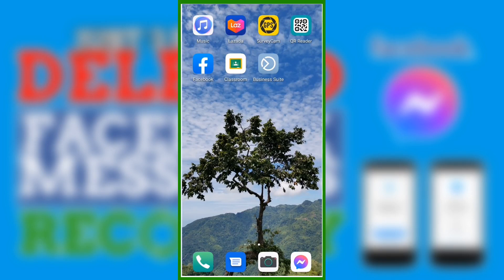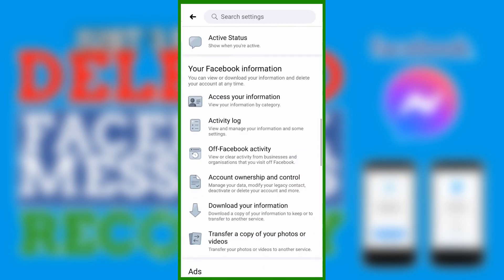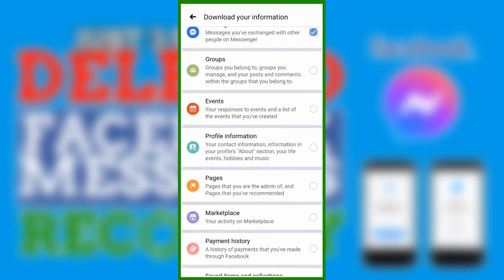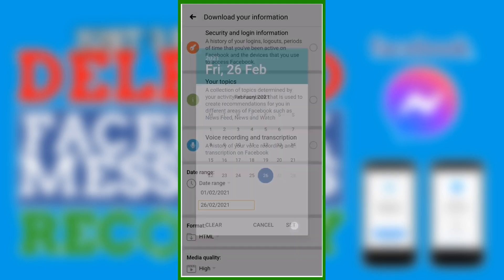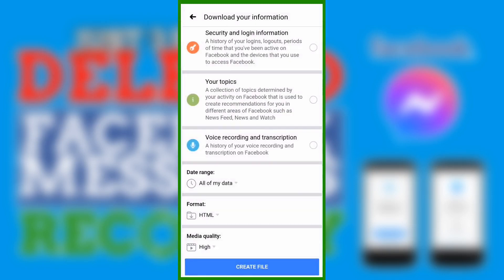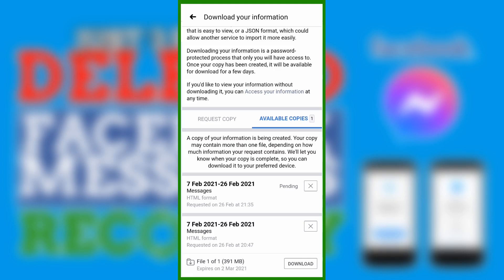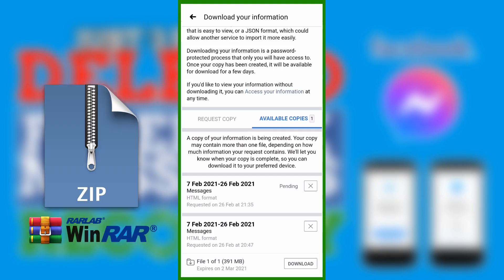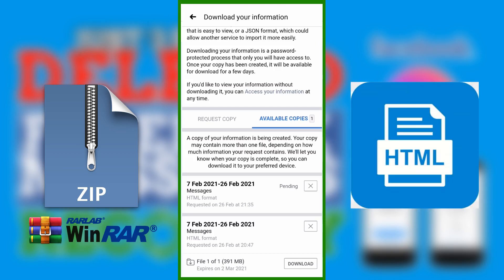HOW TO RECOVER DELETED MESSAGES ON FACEBOOK MESSENGER 2021 | WeeklyTekk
Missing important messages could be annoying if you know it is going to be a tough task to recover them. But, not anymore with this 3 simple steps. If you have recently lost some important chats with your friends on Facebook and you wonder how to recover them, then this video is meant for you.